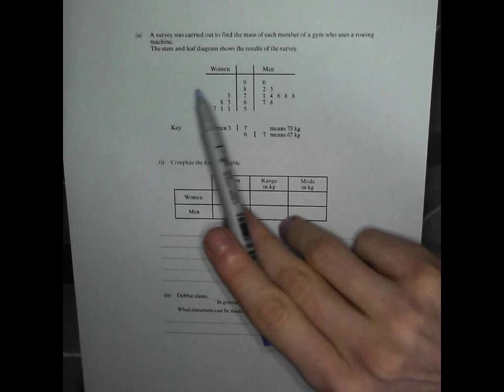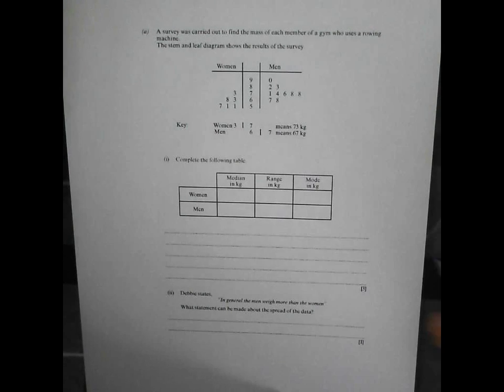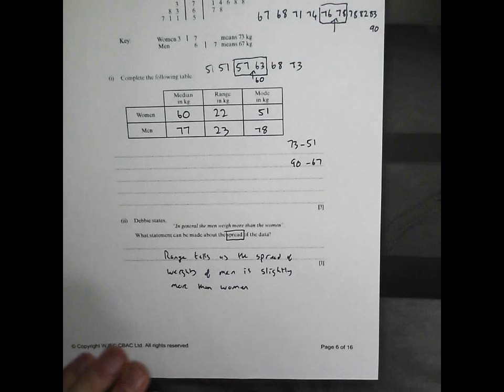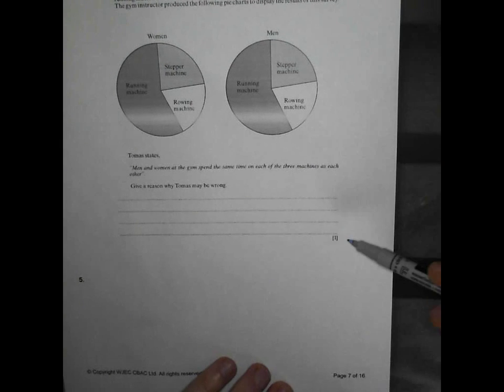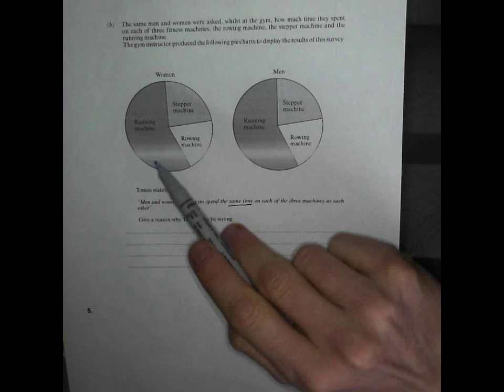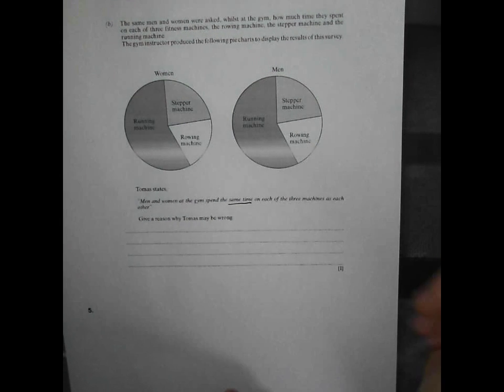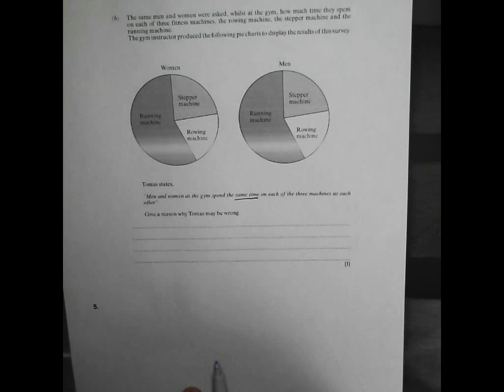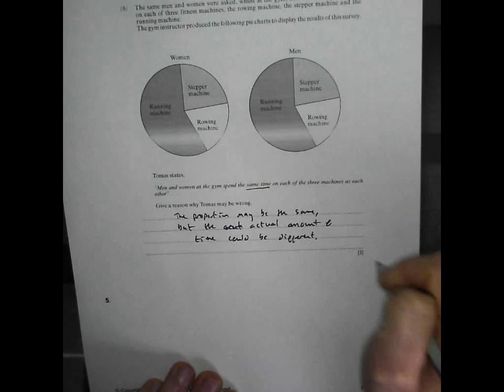Averages - Q4 GCSE Maths Revision Walking Talking Topics with Mr Barton